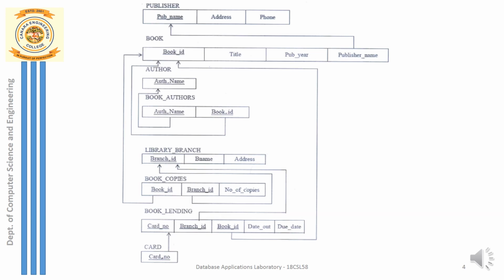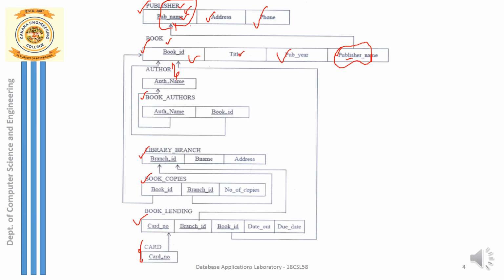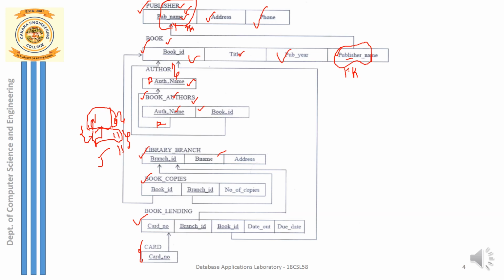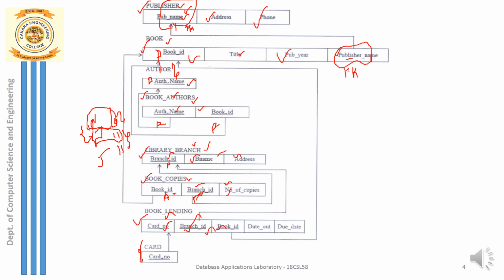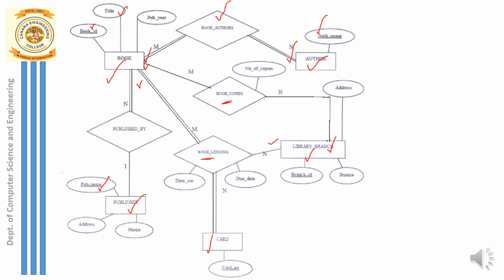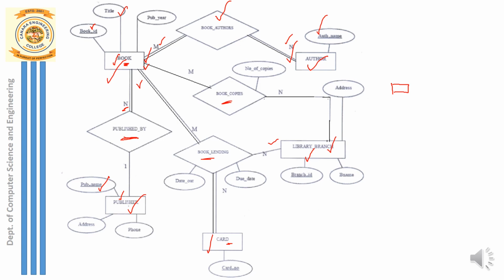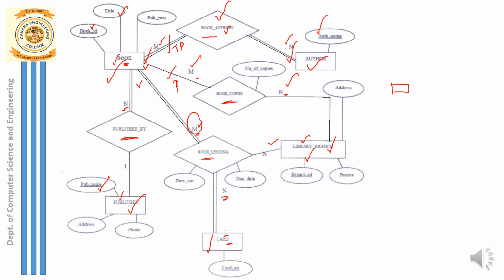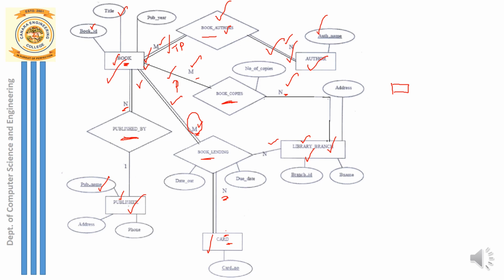VTU DATABASE APPLICATIONS LAB(18CSL58)[SCHEMA & ENTITY RELATIONSHIP DIAGRAM -LIBRARY DATABASE](E1L2)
Schema diagram and Entity relationship diagram of library database containing cardinality ratio, participation constraints.